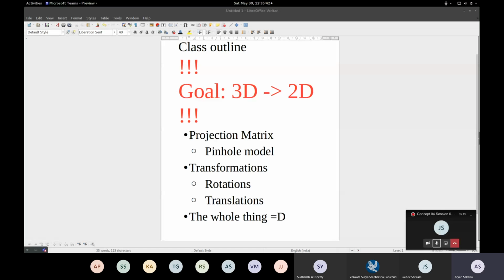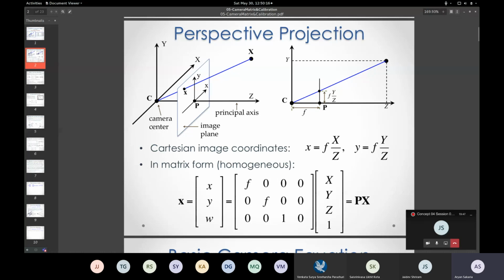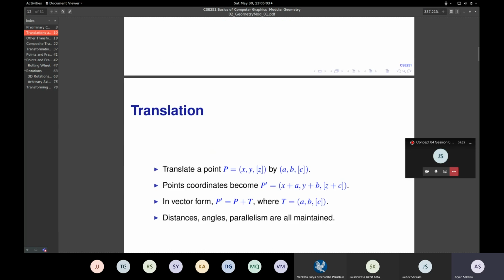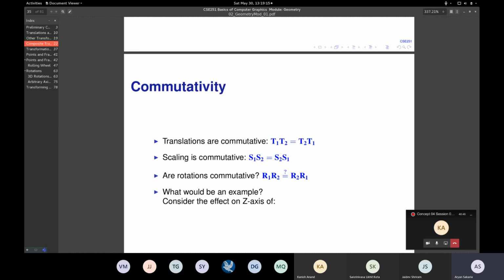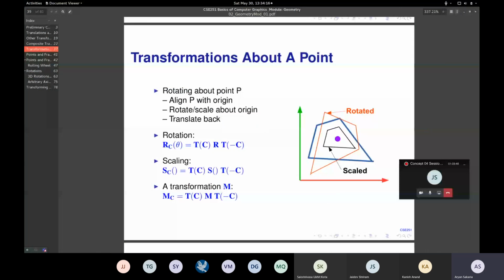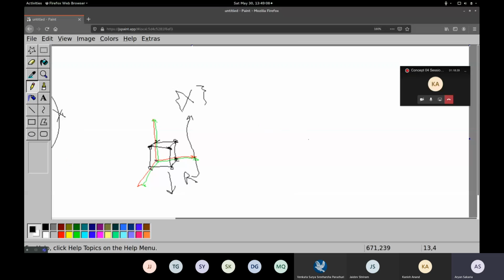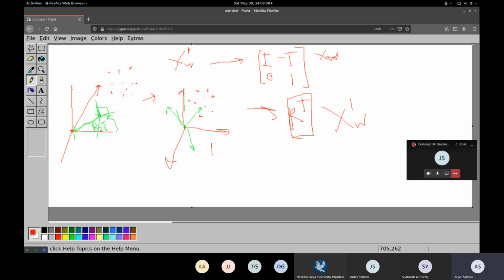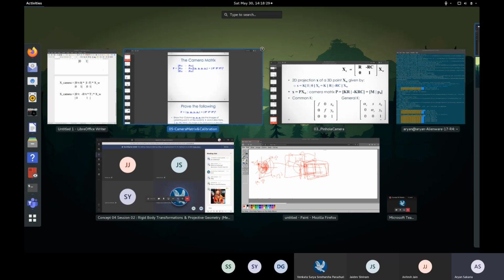C04 S02 Rigid Body Transformations Projective Geometry